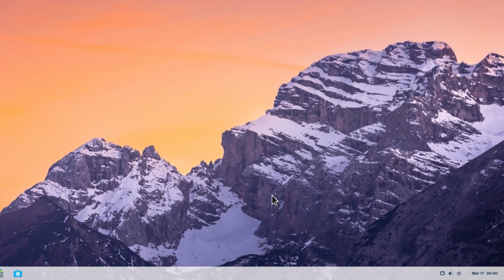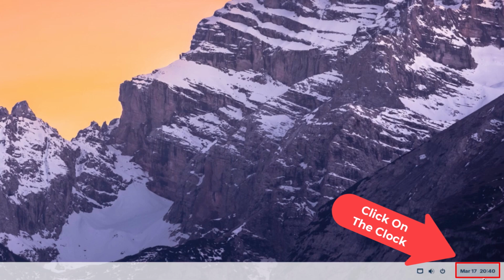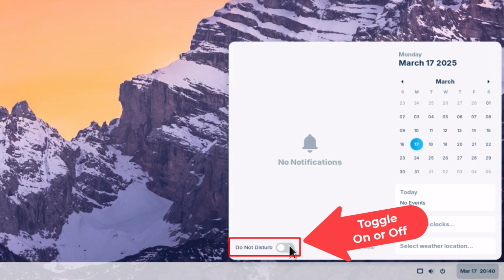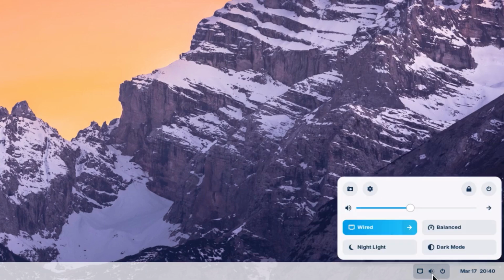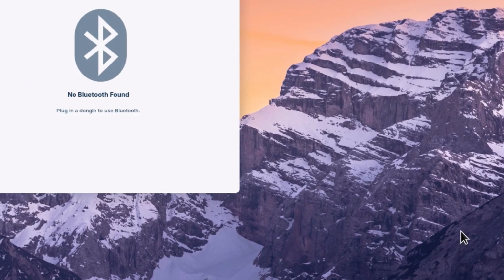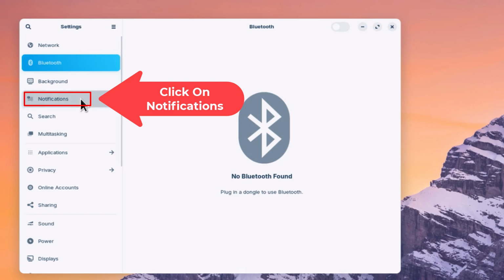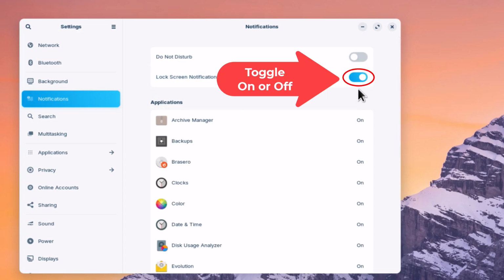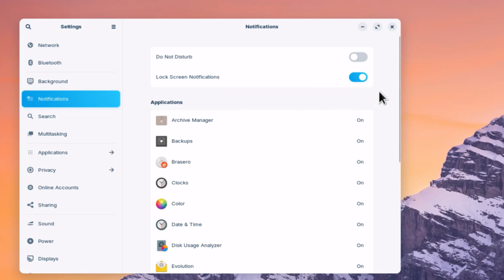How To Enable or Disable Do Not Disturb In The Zorin OS : Quick & Easy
Want to stay focused or avoid distractions on your Zorin OS device? In this tutorial, I'll show you how to enable or disable "Do Not Disturb" mode in just a few simple steps. Whether you're working, gaming, or just need some quiet time, this setting helps you manage notifications effectively.

Simple Steps

Method 1:
1. In the lower right corner, click on the clock.
2. In the "Notifications" area that appears, toggle on or off "Do Not Disturb".

Method 2:
1. In the upper right corner and click on the "System Tray" and choose the "Gear Wheel" to open settings.
2. In the dialog box that opens, in the left side pane, scroll down and click on "Notifications".
3. Toggle on or off do not disturb.

Chapters
0:00 How To Turn On Or Off Do Not Disturb In Zorin Linux
0:30 How To Locate The Notifications Panel On Zorin
0:47 How To Open Settings In Zorin OS
1:04 Click On The Notifications Tab
1:14 Toggle On Or Off Do Not Disturb In Zorin OS